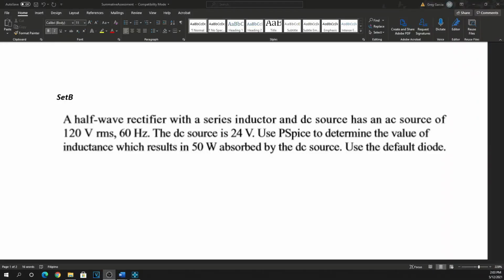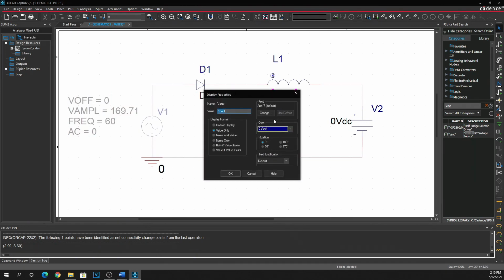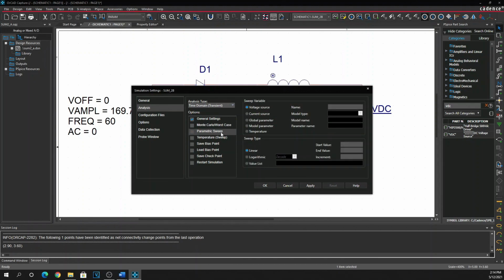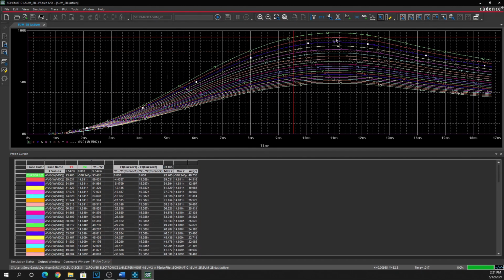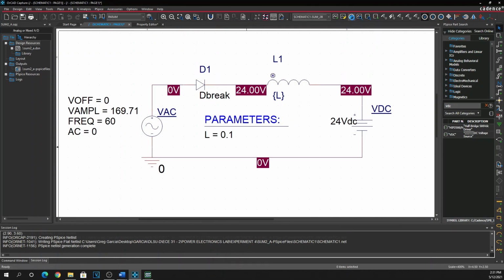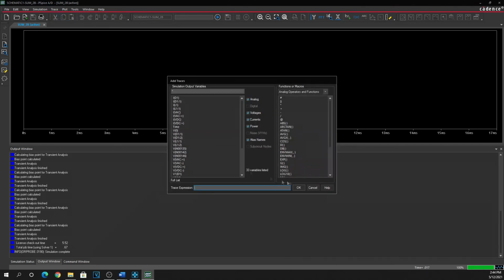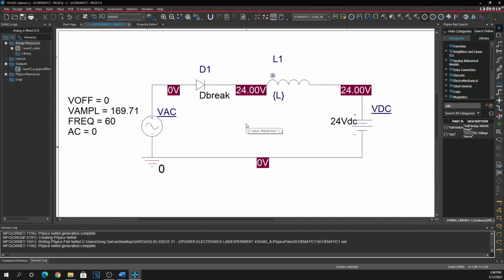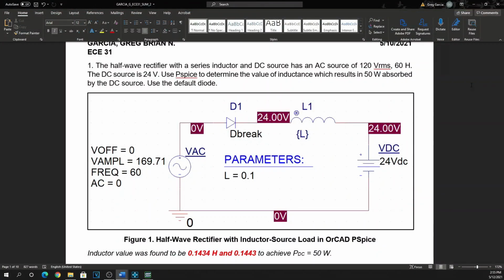POWER ELECTRONICS 2 LAB - Summative Assessment Set B - Half-Wave Rectifier with R-L Source Load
SUMMMATIVE ASSESSMENT SET B - Obtaining Inductor Value using Parametric Sweep (H.W.R. L-Source Load)

PROBLEM SET B
A half-wave rectifier with a series inductor and DC source has an AC source of 120 Vrms, 60 Hz. The DC source is 24 V. Use Pspice to determine the value of inductance which results in 50 W absorbed by the DC source. Use the default diode.

OBJECTIVES
1. Find the inductor value to achieve the required PDC of 50 W by the;
2. Use of Parametric Sweep and PARAM function in OrCAD Pspice.

SOFTWARE:
OrCAD Capture Pspice

REQUIREMENT FOR:
Power Electronics Laboratory

MUSIC USED
Buddha Kontekst